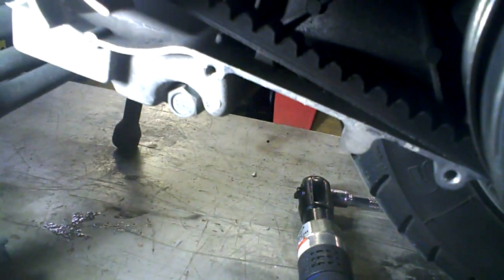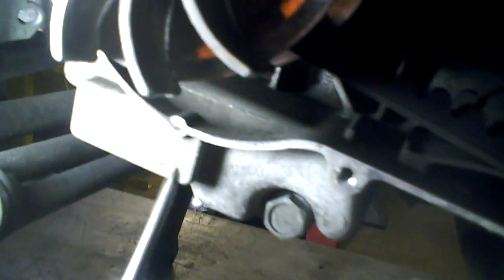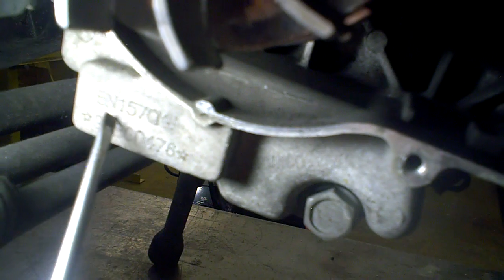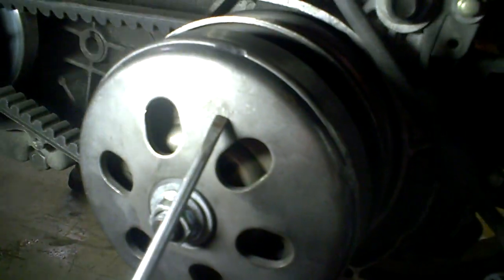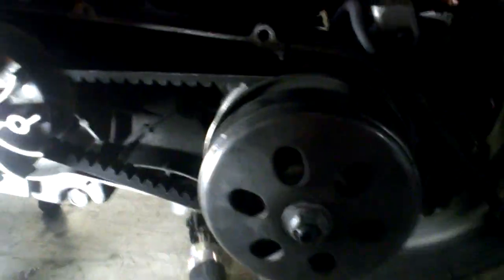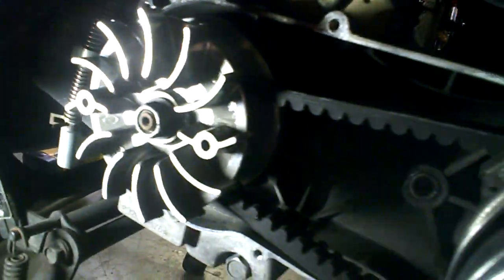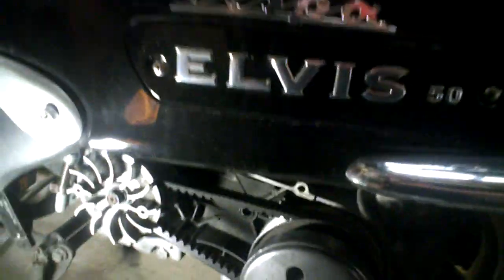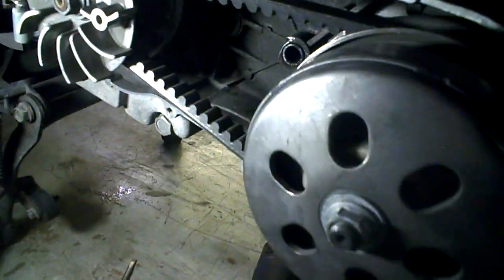Identifying Chinese Engines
Common questions on Chinese Engines. Where to look for the model?

European bikes are more difficult you have to look up the supplier say (Aprilia) then check the engine in production (say SR 50 was it Ditech, Piaggio, PureJet, Minarelli) so for OEM Derbi it could be (Derbi, Piaggio etc...) on these higher end brands from Taiwan or Europe you must check with the OEM. For generic Chinese its easy, you can check the engine numbers at the bottom of your bike. So for Peugeot, Malaguti, Kymco, CPI, European made Benelli, Aprilia, Piaggio, Vespa, Derbi, Italjet you will need to check online or with the OEM for the engine in each mode. This is very important if working on an Aprilia for the first time since most dealers dont know what engine version is in the scooter. Same applies to Derbi it can be difficult since some have LC version made by Piaggio and others the LC made by Derbi. Double check.

Generic Chinese engines tend to be easier because there is a stamp on the side of the engine case.
For Chinese Common Engines
50cc 2-stroke D1E41QMB02, D1E41QMB, H1E41QMB and 1E41QMB model engines
250cc 4-stroke CN250 water-cooled 172mm
Linhai 260 - Sunright / Diamo / PSF
All Generic Type Air Engines 150cc and 125cc GY6 QMI152/157 QMJ152/157 4-stroke
All Generic Type Air Engines for 50cc 2-stroke 1PE40QMB Minarelli based engine.

The factories use different pre fixes say QJ for Qjiangjiang or QMA, ZMD will be Zongshen. The first number is the number of cylinders, the second, a P, is code for a horizontal engine. THIS IS NOT ALWAYS IN THE SAME PLACE. Check above the engine, next to the seat. Some brands have the number plate on the upper rear side of the belt cover. GY6 engines are on the fron, bottom, left had side near the centerstand pivot.

The cylinder or engine numbers are also located in the description itself. The next 2 numbers, 39, is the bore diameter in mm, 39mm bore. The next letter, F, indicates that it is natural (not forced) air-cooled style. The next letter designates that it is a motorcycle engine "M". The next letter reveals the full engine displacement. B is code for a 50. C for a 60, D for a 70, F for a 90, G for a 100, H for a 110, I for a 125, J for a 150, and so forth.

QMA139 or QMB139 would be the standard GY6 50cc.

140EQMB is the standard JOG copy of the Minarelli Yamaha Air Cooled engine but with a 12mm pin for anything made in China or Taiwan after 2005.

MRP has the largest selection of China 150cc scooter parts in North America. FOR ALL QMB 139 CHINA 50cc PARTS VISIT US.

OEM PDF Manuals for hundreds of scooters!